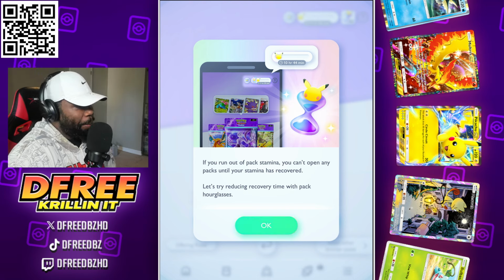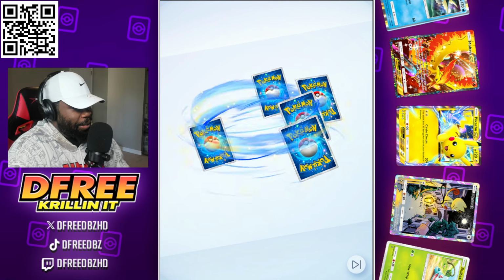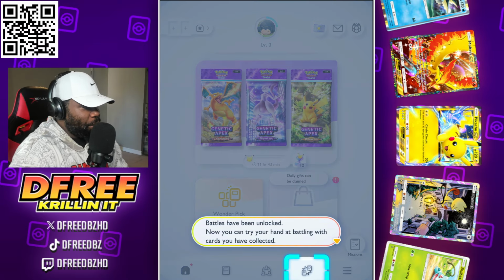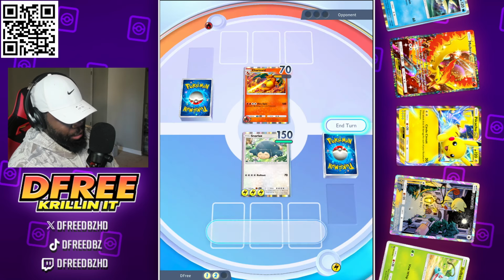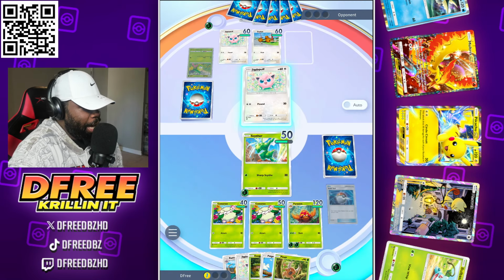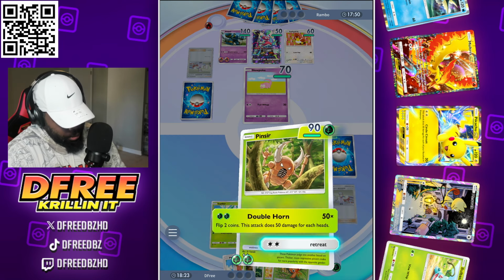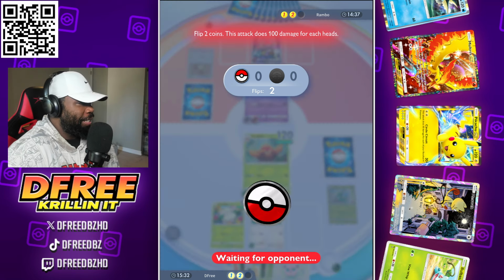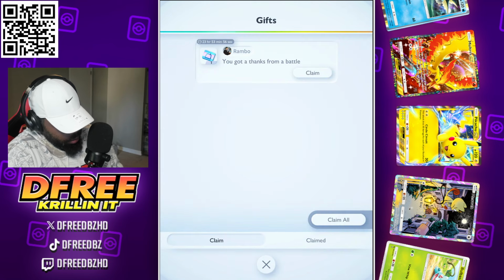I Played The NEWEST Pokemon Game! (It's AMAZING)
In today's video i play Pokemon TCG Pocket (not live), the new Pokemon trading card mobile game! It's mainly for pvp, opening packs and collection with all new EXCLUSIVE alternate card arts!